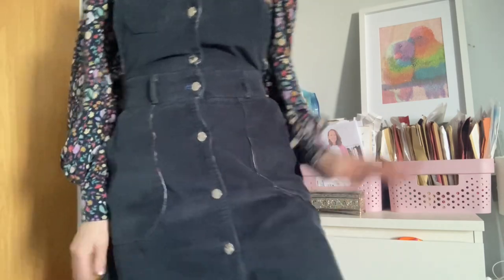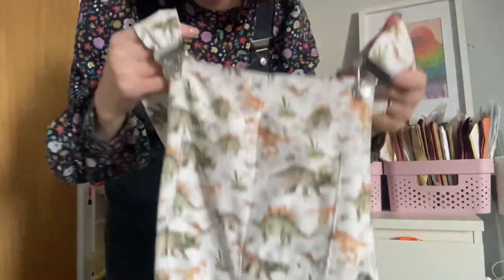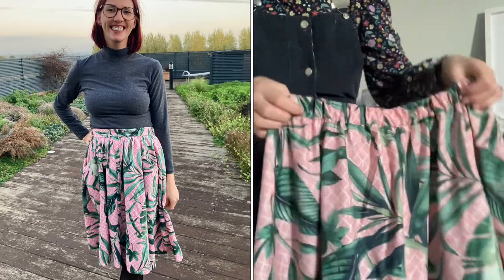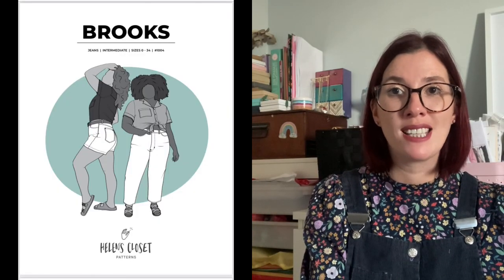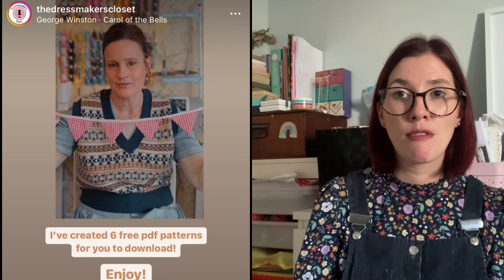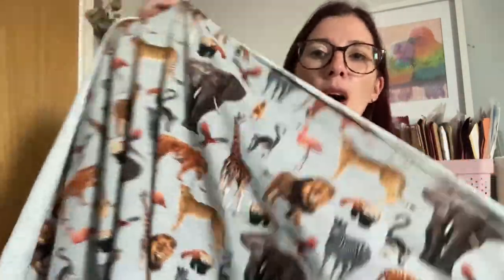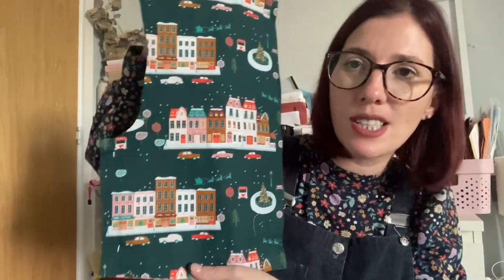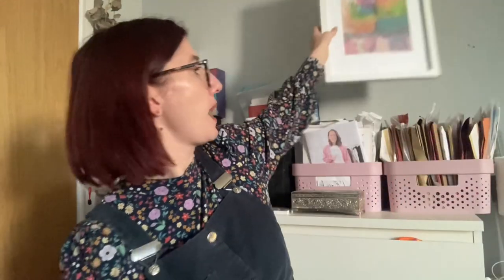Sunday sewing catch up: episode 60. Sharing some makes, fabric and sewing plans.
Any patterns and fabrics I mention are linked below where possible:

In the video I’m wearing a Tilly and the buttons Bobbi pinafore dress

Take care

Liz x